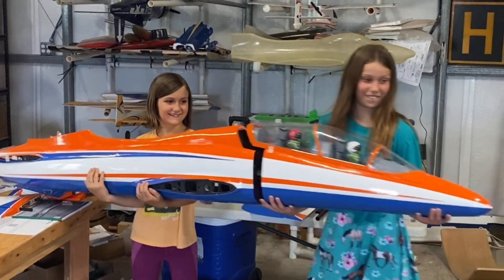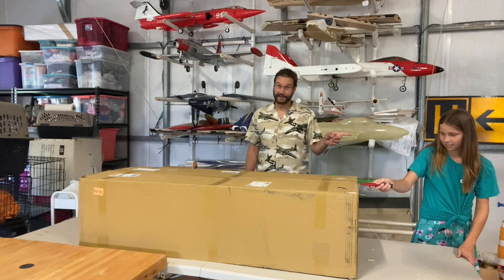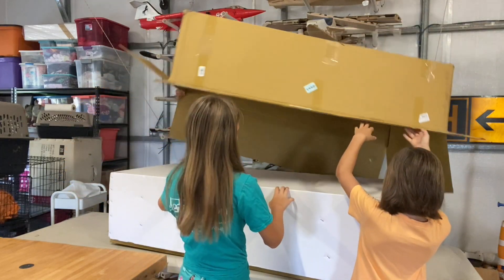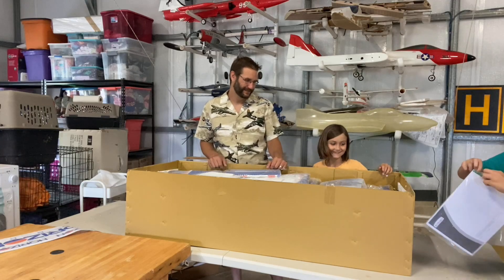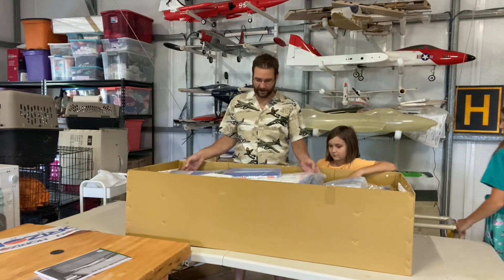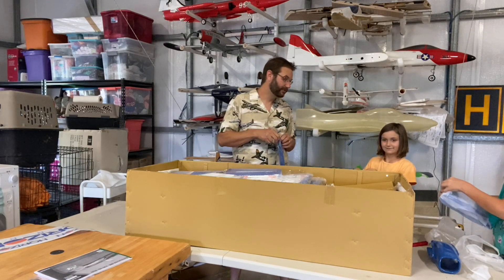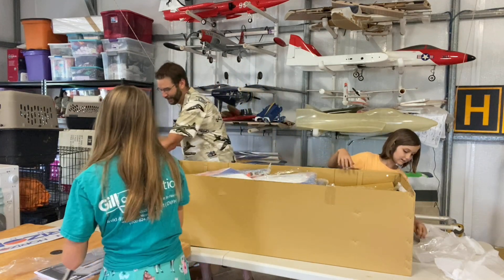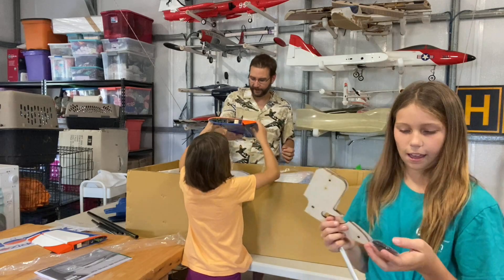Hangar 9 MB339, Unboxed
It’s here it’s huge and we are ready to share it with you!! Witness the chaos as we unbox the absolutely gorgeous Hangar 9 MB339!!!